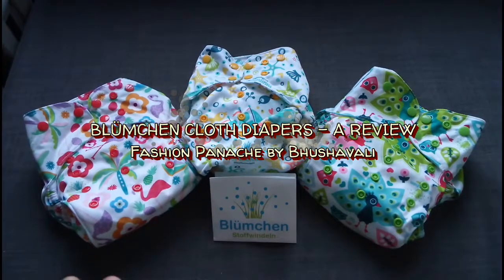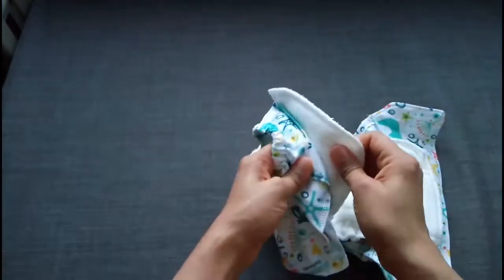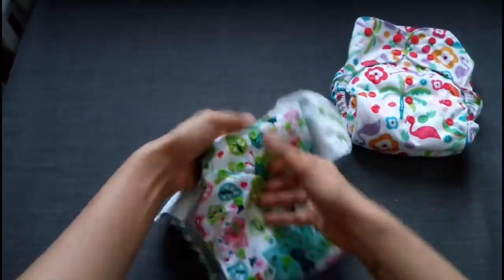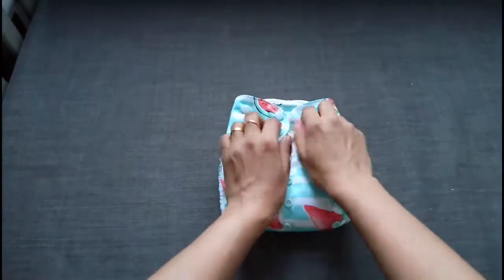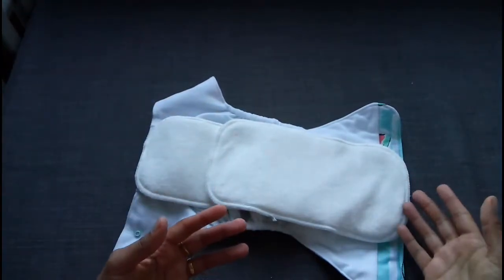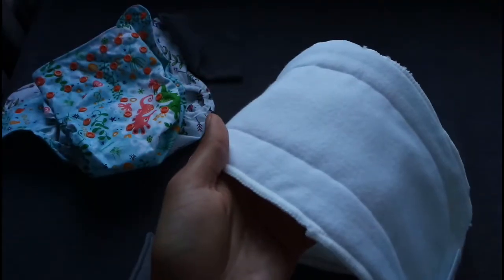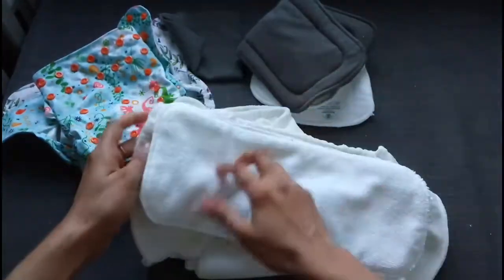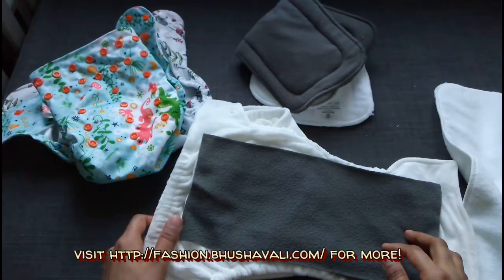Blümchen stoffwindeln (cloth diapers) - A Review